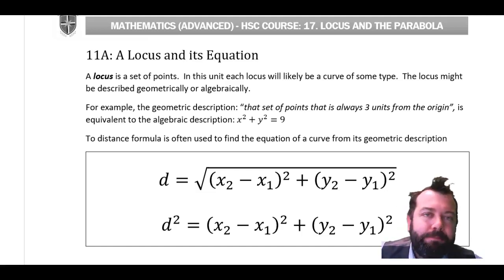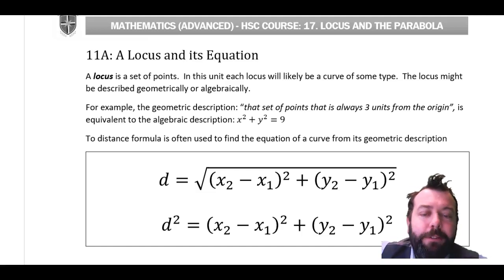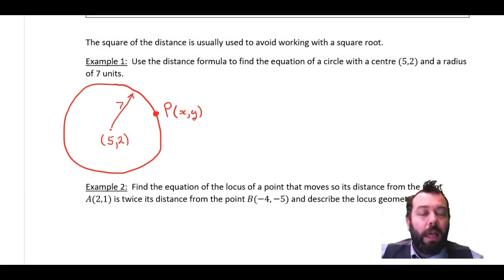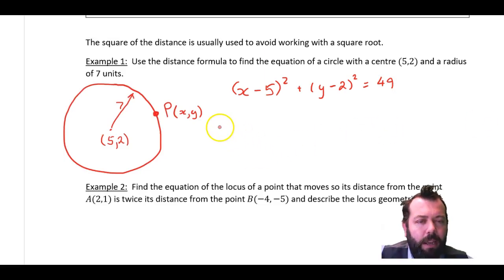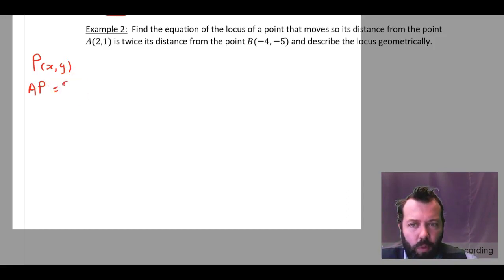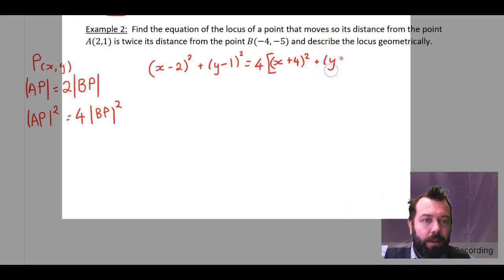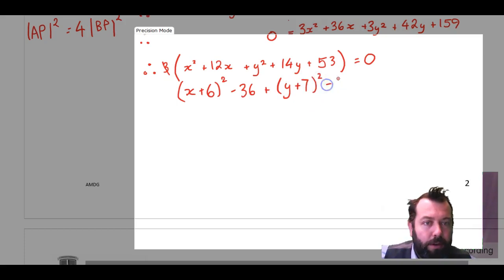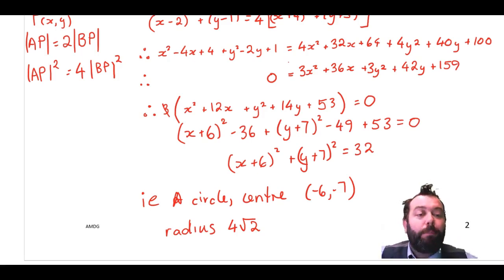2019 12MA 17 11A Locus and its Equation